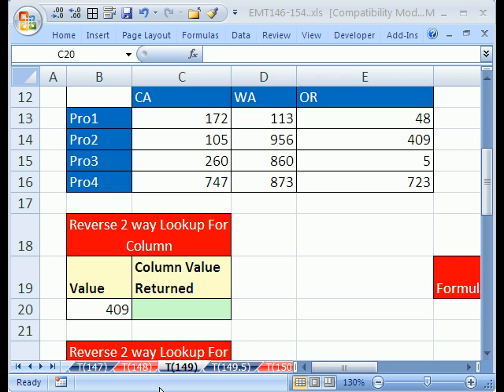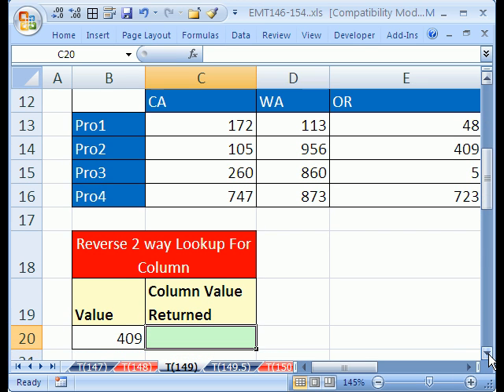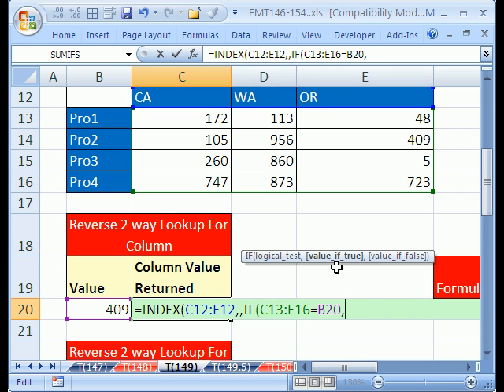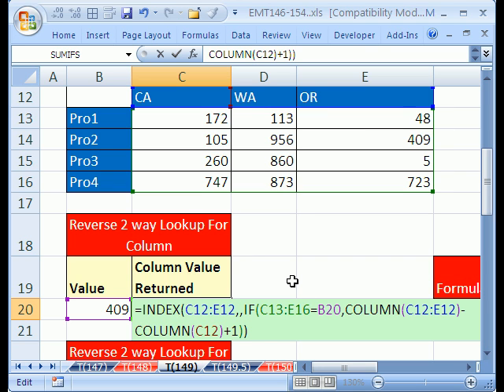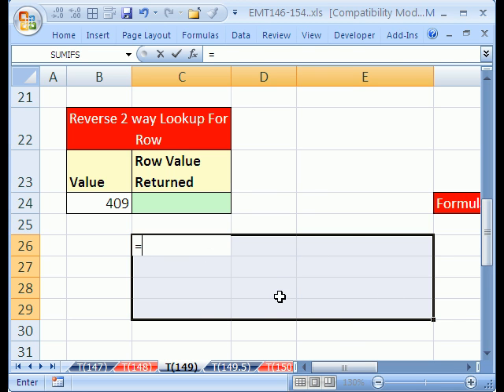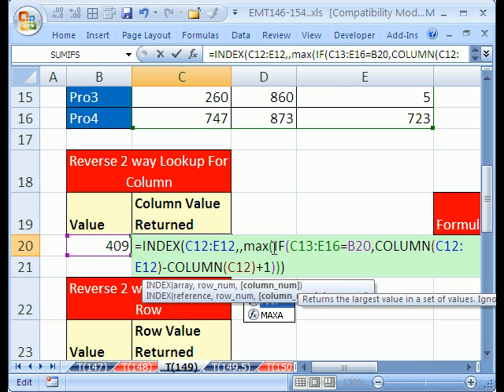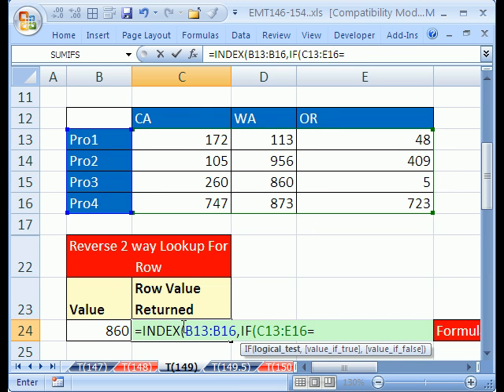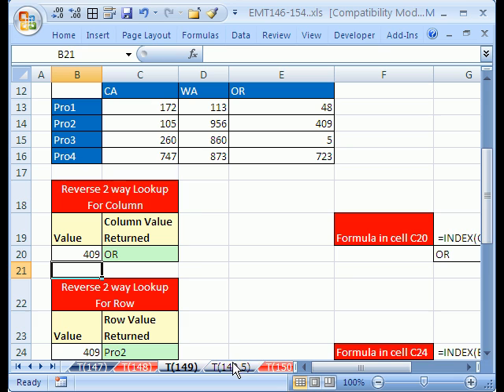Excel Magic Trick #149: Reverse 2-Way Lookup No Duplicates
See how to take a value in a table and then return the row or column value when there are no duplicate values. See how to do a reverse two-way lookup when there are no duplicate values. Array formula that uses the functions: INDEX, MAX, IF, COLUMN functions.
Learn about how an Array formula can deliver the first number in the array or all the values in the Array.
This video is in response to the video: Excel Magic Trick #118: Reverse 2-Way Lookup Part 2